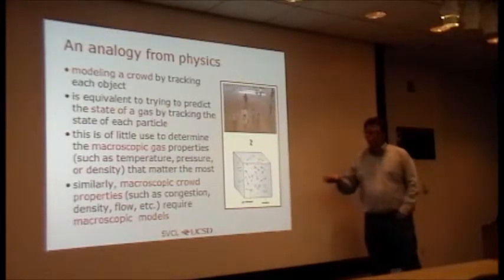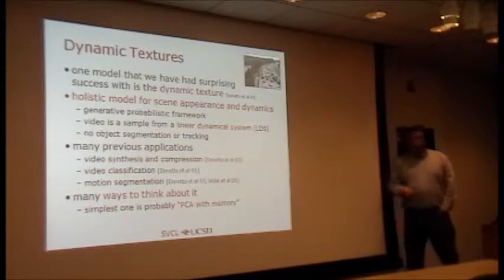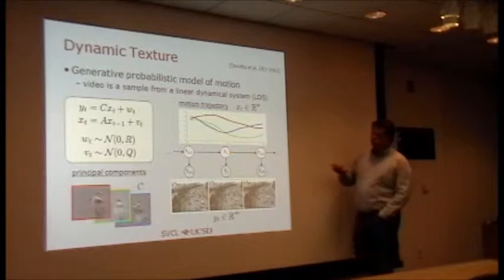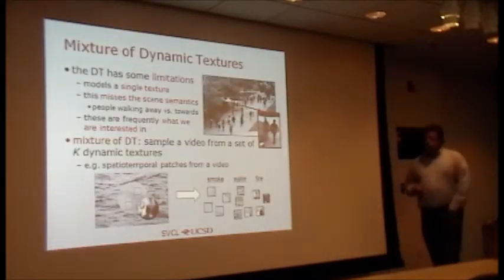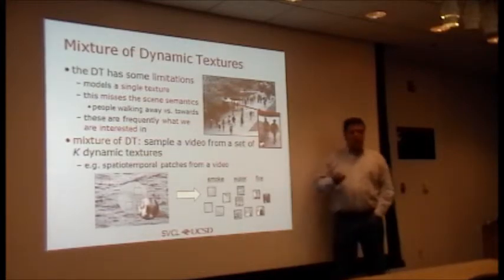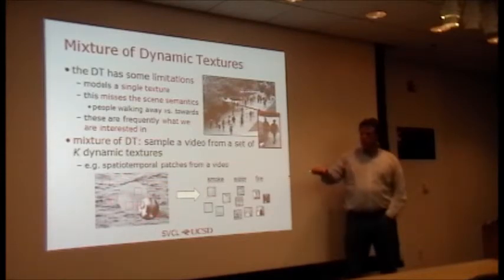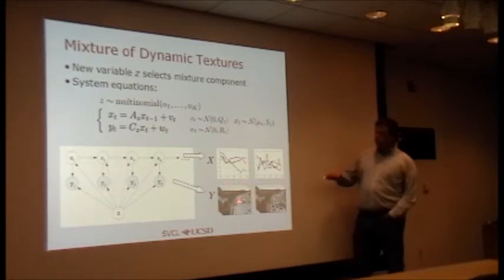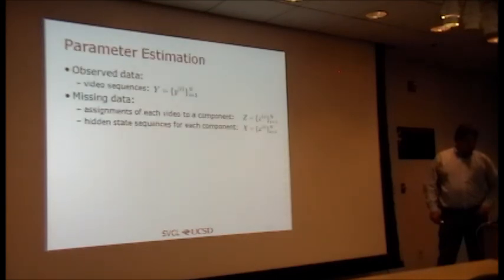A talk on "Understanding Video of Crowded Environments" - Part 2 of 4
Classical work in computer vision has emphasized the study of individual objects, e.g. object recognition or tracking. More recently, it has been realized that most of these approaches do not scale well to scenes that depict crowded environments. These are scenes with many objects, which are imaged at low resolution, and interact in complex ways. Solving vision problems in these environments requires the ability to model and reason about a crowd as a whole. I will review recent work in my lab in this area, including the design of statistical models for the appearance and dynamics of crowd video with multiple flows, and their application to the solution of problems such as crowd counting, dynamic background subtraction, and anomaly detection.